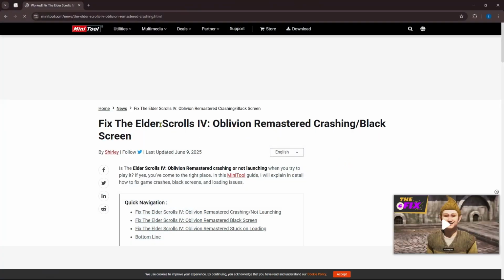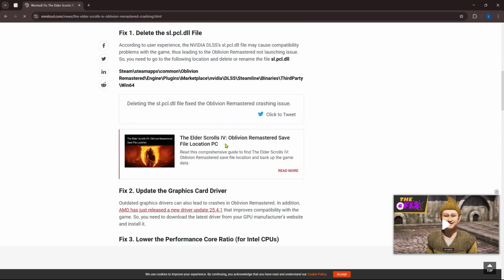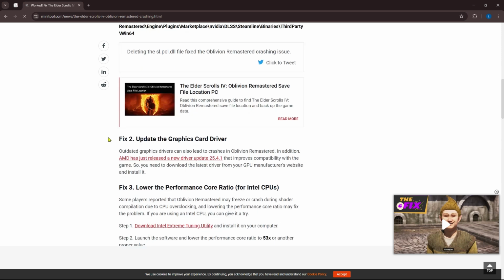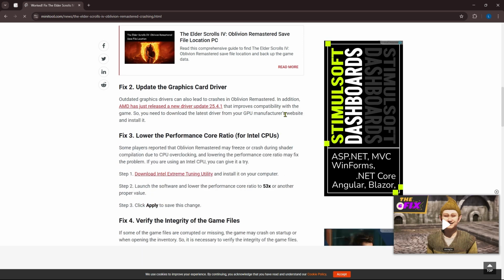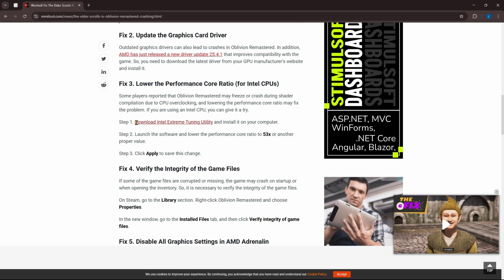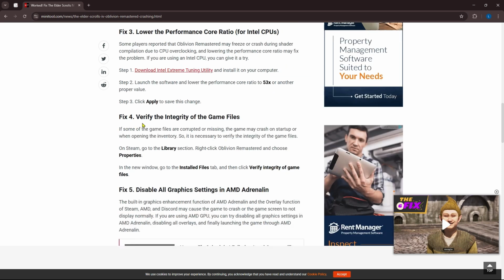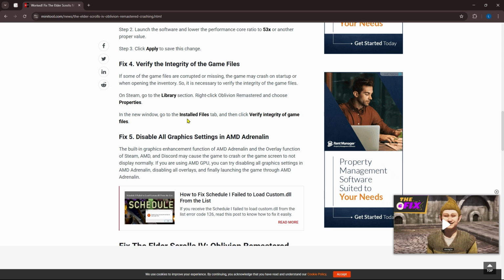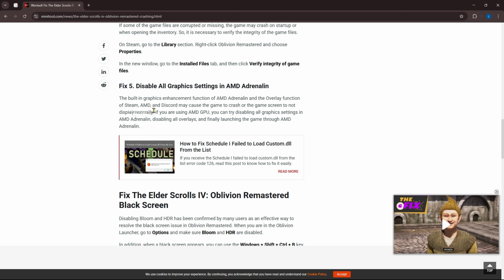How To Fix Elder Scrolls IV: Oblivion Remastered Crashing on PC (2026) | Step-By-Step Guide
💡 Is Oblivion Remastered crashing on your PC? This 2026 guide walks you through the best fixes to stop crashes and enjoy smooth gameplay.

✅ What You’ll Learn:
🟣 Common reasons Oblivion Remastered crashes on PC in 2026
🟣 Step-by-step fixes for graphics, mods, and compatibility issues
🟣 How to update drivers and apply stability patches
🟣 Extra tips to optimize performance and prevent future crashes

⚡ Takeaway: Follow these steps to fix crashing issues in Oblivion Remastered and enjoy a stable, immersive gaming experience in 2026.